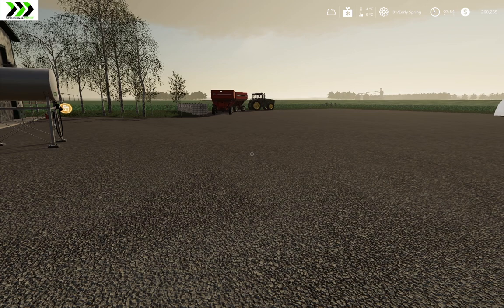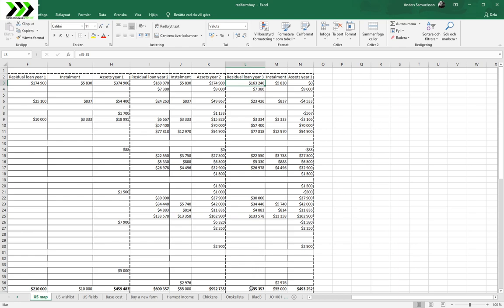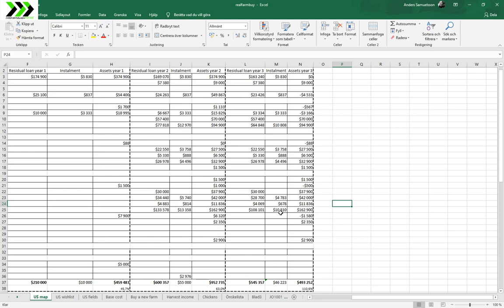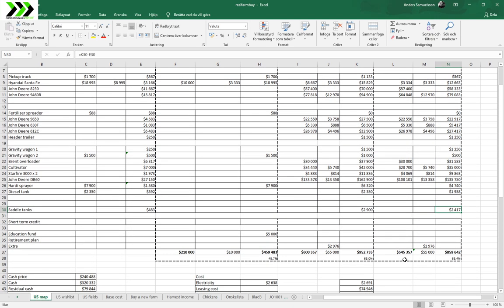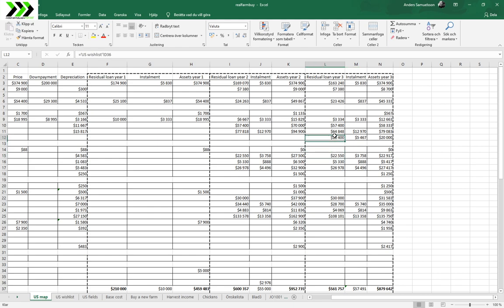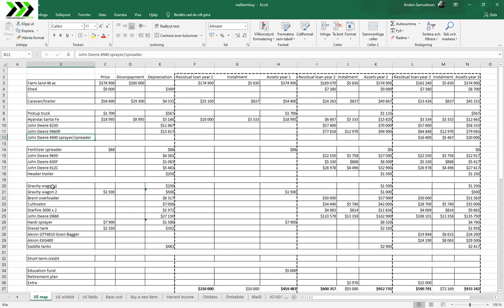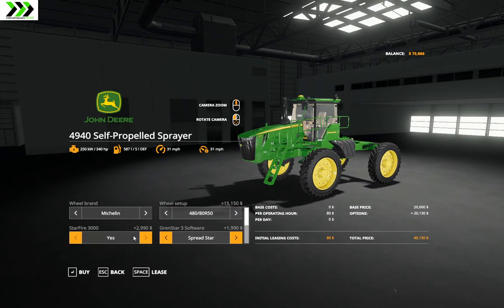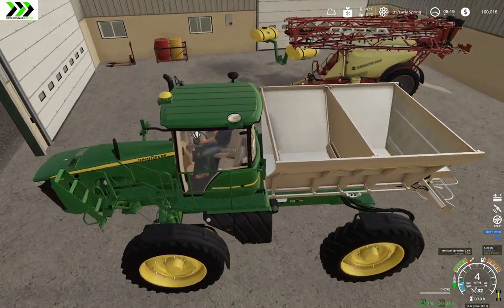FS19 - Buying a real farm experiment US #15